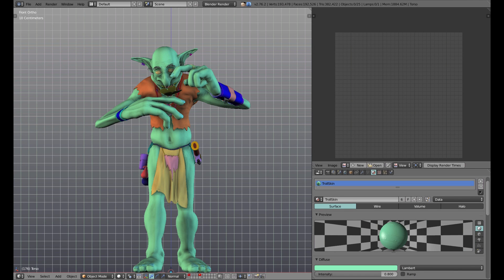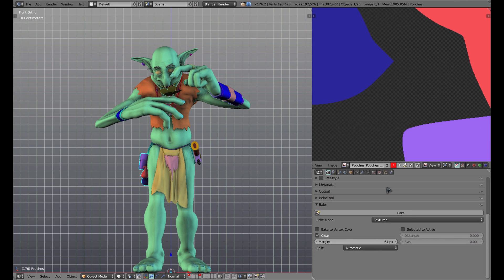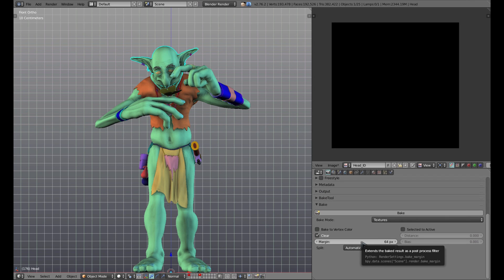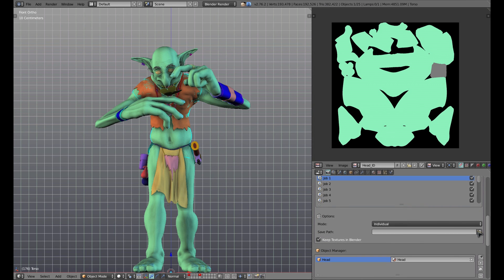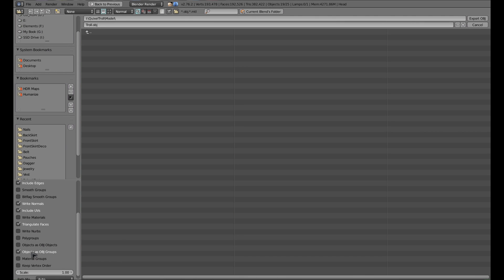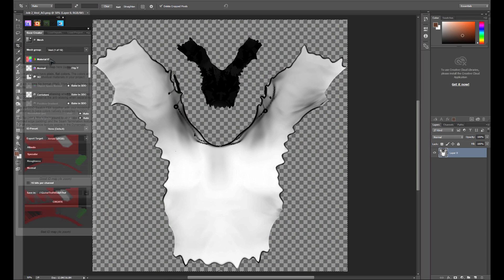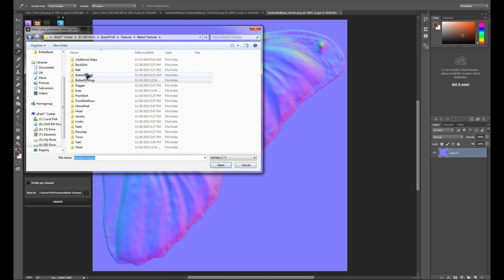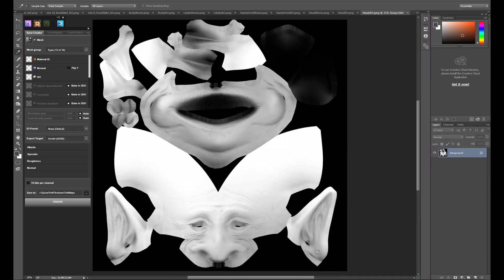DDO Painter for Blender with Matt Heimlich (Beginner level, pt. 1)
Learn how to prepare a multi group mesh in Blender. Matt Heimlich guides you through all the steps from grouping to creating input maps.